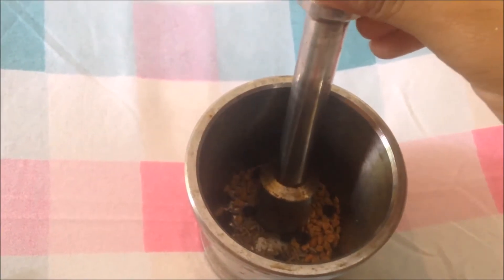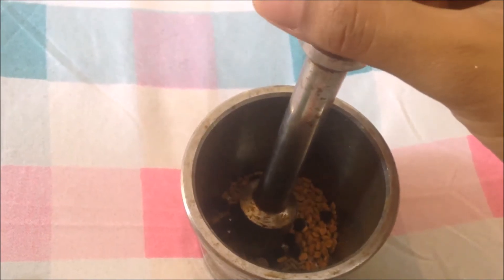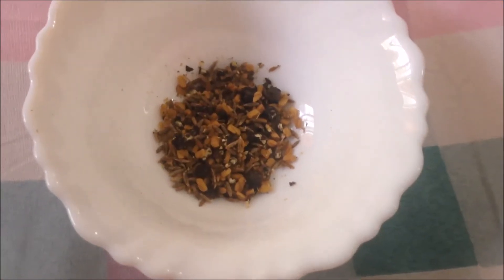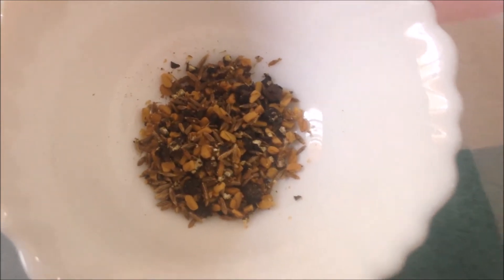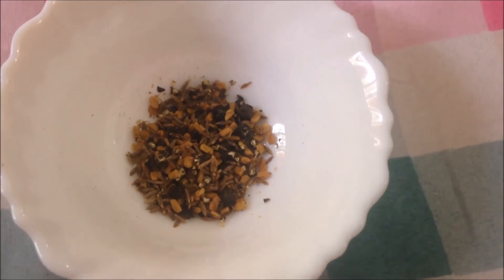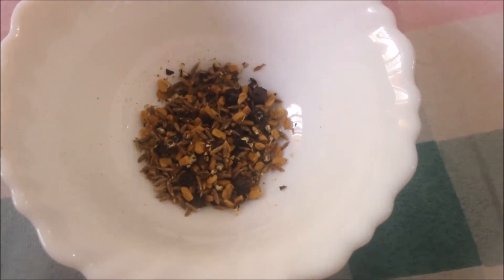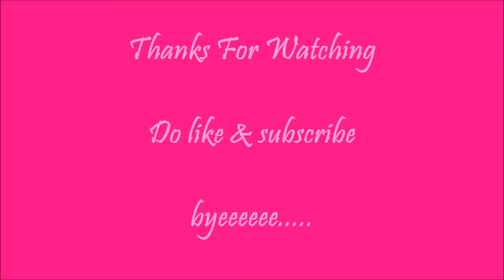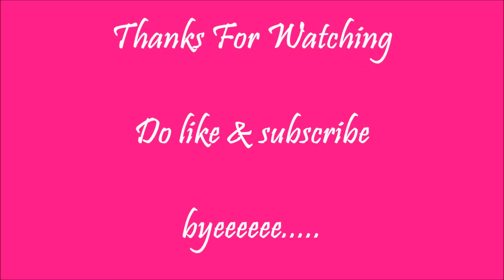WINTER HAIR CARE @ HOME - HOT HAIR OIL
Hey guys today i am gona share the hair oil which i use from my childhood and use for my baby as well. please check the importance of all the ingredients below.

1. JEERA

Helps in  Hair Loss:
Gives Long and Shiny Hair
Treats Dandruff

2.BLACK PEPPER

black pepper can be used to stimulate hair growth
and it again relieve dandruff and helps to achieve shiny, strong  hair

3 FENUGREEK

Fenugreek is extremely effective in strengthening the hair from the roots and treating follicular problems.
Its protein and nicotinic acid strengthen the hair shaft and prevent breakage.
They are also an effective cure for dry scalp and dermatitis.
Prevent Hair Loss
Add Shine
Fight Dandruff
Prevent Premature Graying

4.CURRY LEAVES

Curry leaves are rich in antioxidants that moisturize the scalp while getting rid of dead hair follicles.
They are a good source of proteins and beta-carotene, both of which prevent hair loss and thinning
The leaves are also rich in amino acids that help strengthen follicles and keep them healthy.

5. COCONUT OIL
It stimulates hair growth getting deep into its follicles.
It promotes the scalp health fighting against such problems as insect bites, lice and dandruff.

Leave it overnight and wash your hair next morning for more effective results.

Sound track:
Konac - Home brick by brick

XOXO
DIVYA